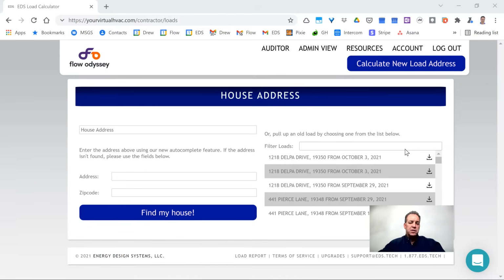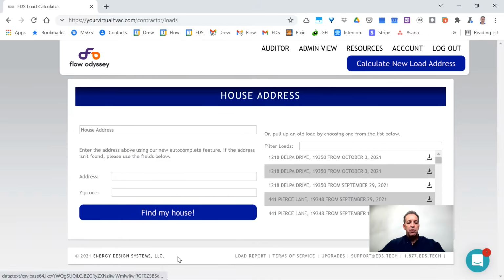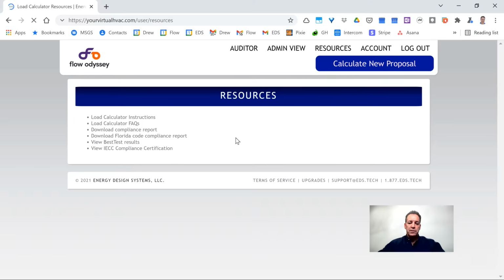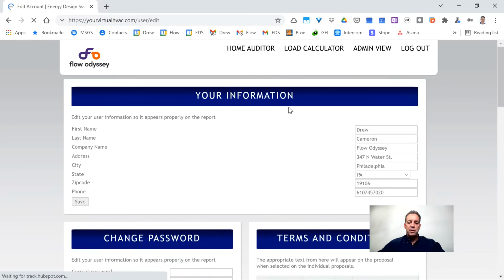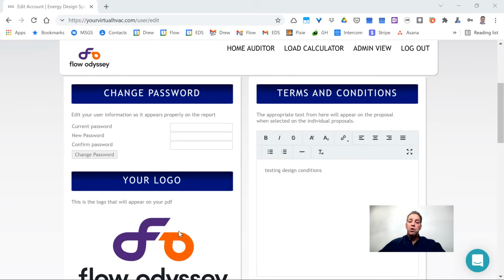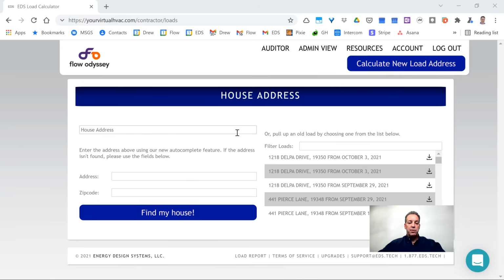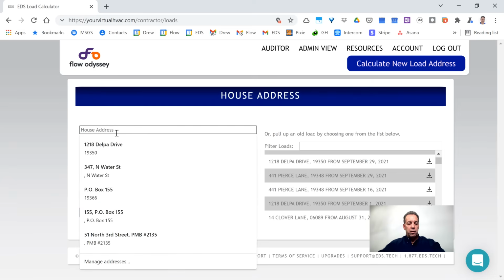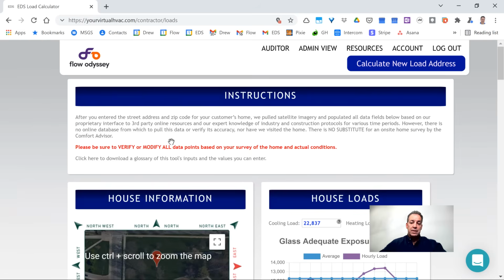Navigating the EDS Load Calculator Program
In this video, we will have a look at the Load Calculator program navigation.

Knowing the essentials of the software is very important for its smooth functioning. This video is all about making you aware of all the aspects of the tools by taking you on a navigation journey. Understand the various menus and tabs of the software so as to use it in the most optimal manner.